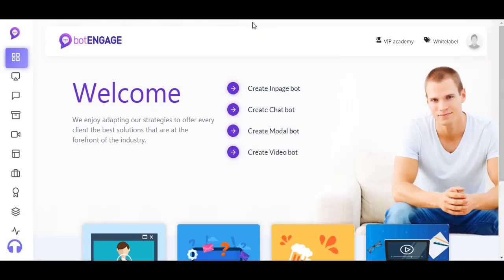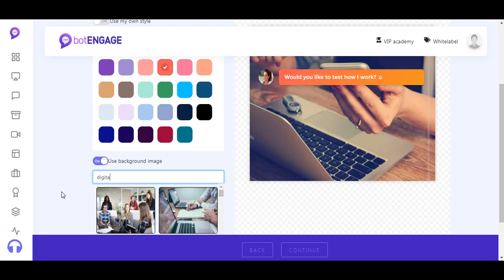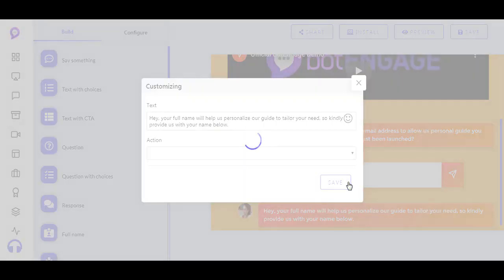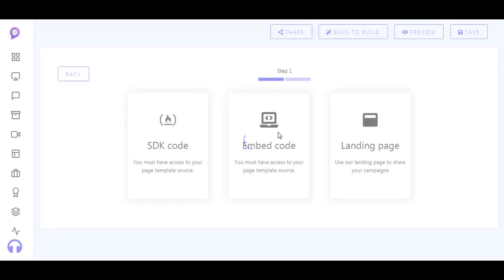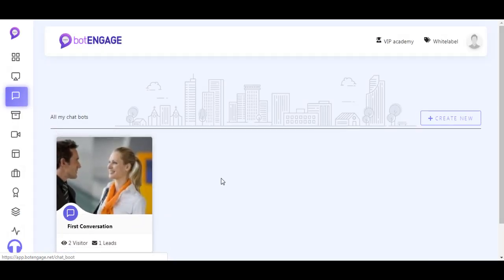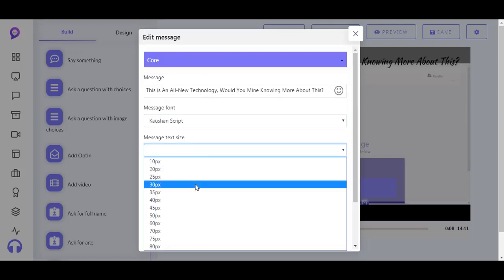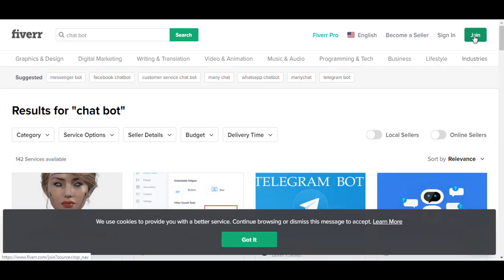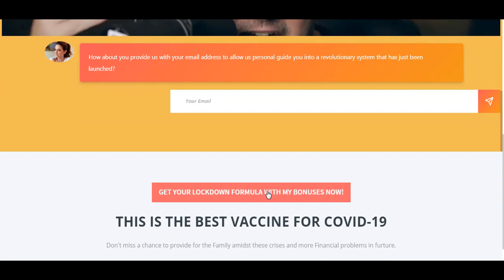BotEngage Walk-through and monetization video training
Thanks once more for picking up BotEngage.

It's indeed my utmost desire to see you record a BIG win with the platform like some other users are already doing. Oh yes!!

Hence I have decided to provide you with a Walkthrough And Monetization video training. This is a MUST-WATCH for every user of the BotEngage platform to enable you maximize the potential.

Here are some of the highlights of the training;
Understanding the bot creation elements across Inpage Bot, Chat Bot, Modal Bot and Video Bot. And also how to effectively design any kind Landing Pages and leveraging on templates.

Several ways a user can Monetize using the several Service offers that goes with BotEngage.

Which are:
- Inpage Bot Creating Services, Chat Bot Creating Services, Modal Bot Creating Services And Video Bot Creating Services,(Helping existing website owners to boost visitors relationship, engagemment and helping to build leads and segmments of their prospect base on define campaigns). How these services are first of its kind, especially as is new to the marketplace, and users of BotEngage has a better chance now to start such services On freelance portal like Fivver as there are no such services offered as Gig there yet.

Introducing them to Muncheye Calendar, which they can use to be creating their review landing pages with Bots embeded into the design flow.

Watch this Video training and start taking action.

Best wishes.